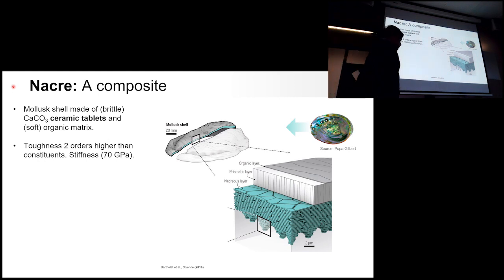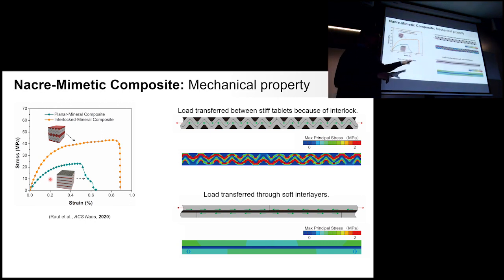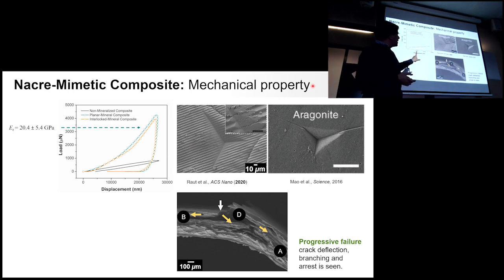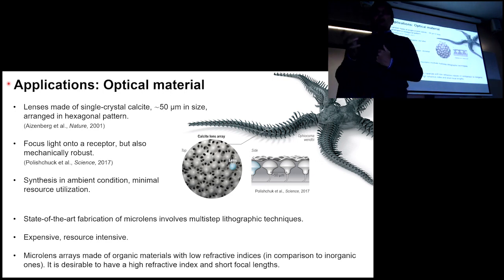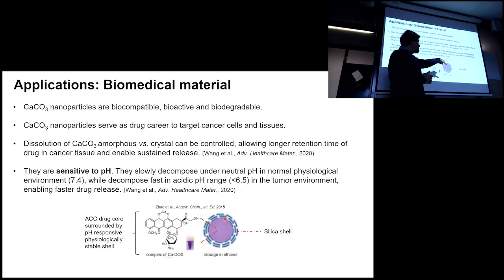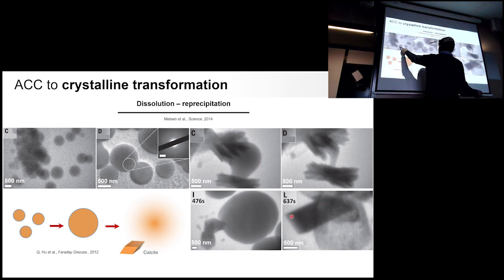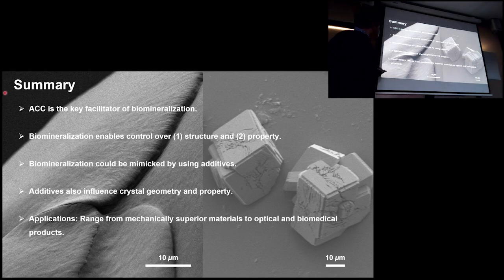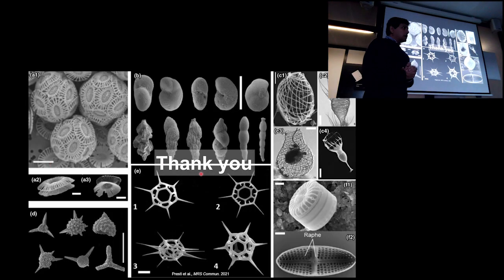Biomineralization: from a materials engineering perspective (Part 2)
In this two-part lecture series, I introduce how biomineralization can be applied to materials design and manufacturing.
I discuss how biomineralization offers an opportunity for less resource-intensive manufacturing of materials with minimized C-footprint.
Also, I discuss what new application areas are emerging by applying biomineralization to materials development.

Learning outcomes
- Understand crystallization in-depth.
- Differentiate between biomineralization and inorganic crystallization.
- Analyze the structure-property relationships of minerals formed by biomineralization.
- Understand how external factors influence biomineralization and can be controlled.
- Update on latest applications of biomineralized materials.
- Understand the opportunities and challenges and critique the latest research in the field.